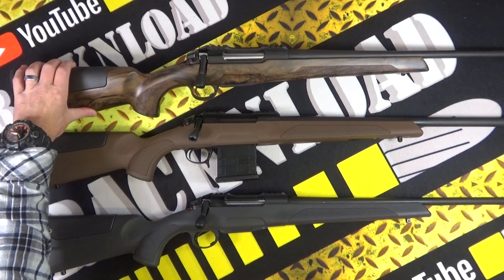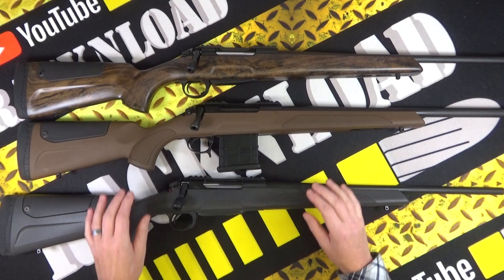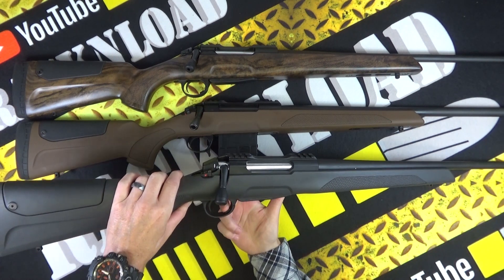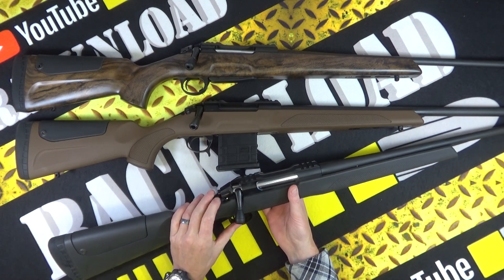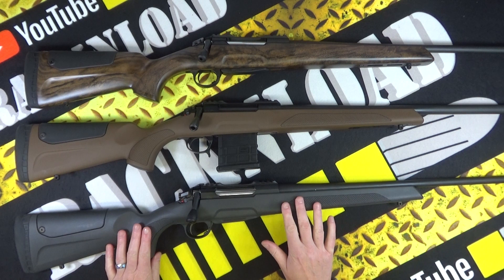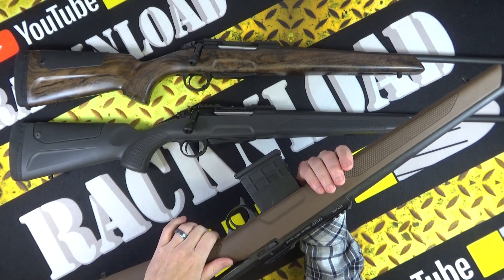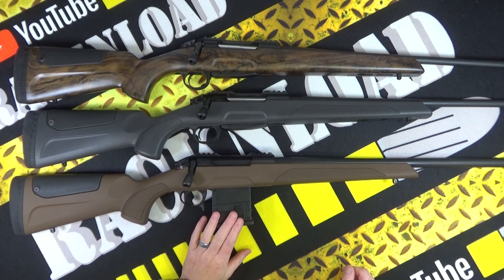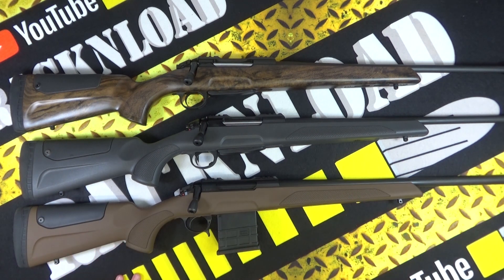Sabatti Rovers! **FULL RACKNLOAD REVIEW**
A closer look at the Rover from Sabatti.